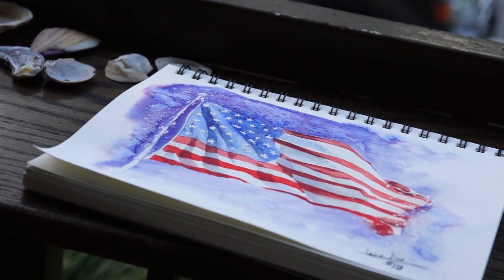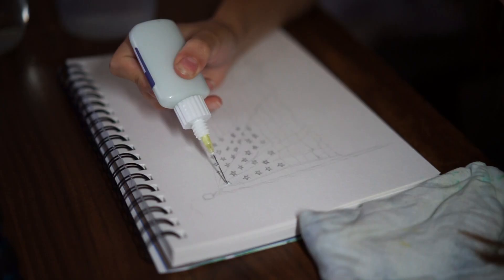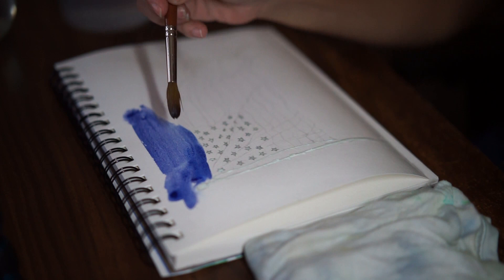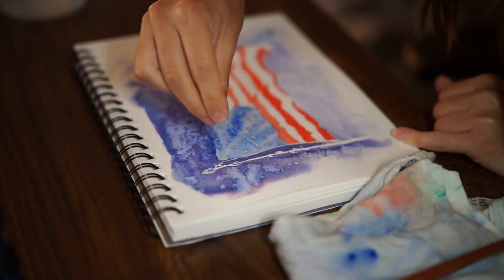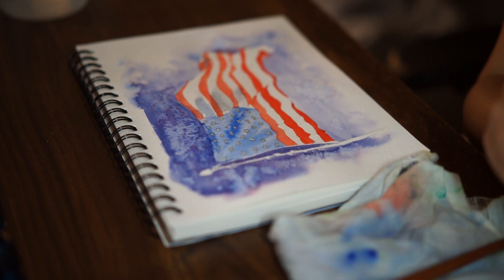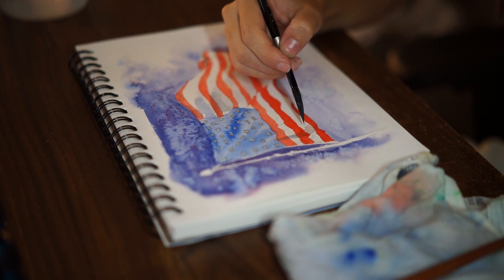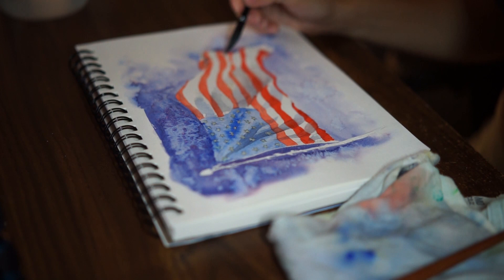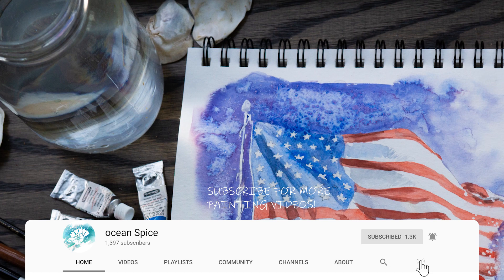How to Paint American Flag in Watercolor - 4th of July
American Flag Watercolor Painting Tutorial - Narrated Patriotic paintingTutorial🌊Perfect for beginner watercolorists who are looking to practice some of the following techniques: dry on dry, wet on wet, salt effects and masking fluid.

🖌️ 🎨The colors and brushes that I have used in the video are  listed here:

Colors:      Schmincke Horadam 18 tubes x 5ml set
                   ULTRAMARINE BLUE
                   YELLOW OCHRE
                   IVORY BLACK
                   CAD RED

Brush:       Black Velvet Silver 1/4"
                   410 Angelo Red Sable Holland 10 round brush
                  Masking Fluid

If you would like to be an oceanSpice Patron, I would be honored. You would be taking an active role in making this content possible!

1. All my videos are fully owned by me, they are copy protected and they are not allowed for any download. Please NOTE: IT IS A COPYRIGHT VIOLATION TO CREATE YOUR OWN CHANNEL WITH MY VIDEOS, you are risking losing your google account.

2. My videos are for your personal enjoyment. So It’s ok to copy my art for your personal use as long as it's not commercial.

3. If you post your copied work on any social media, please give me a credit stating it's a "copy of an original painting by Laura m. Vlad"

Thank you for your interest and support dear watercolorists!

I would love to read your comments below with suggestions for my next videos  😃👇🏼